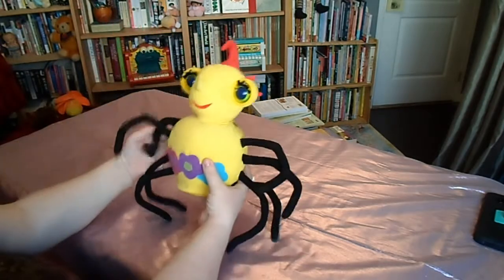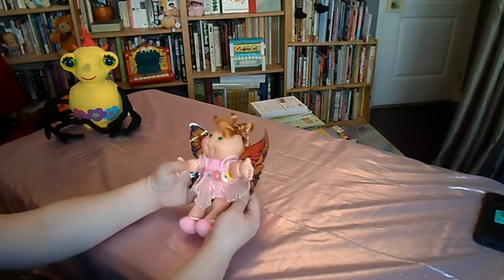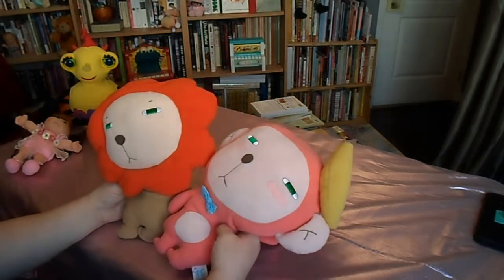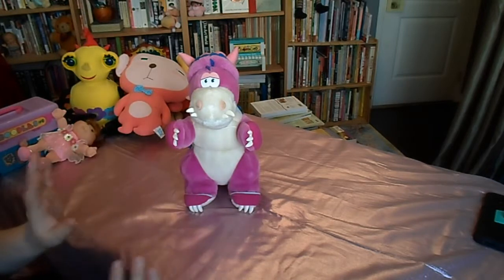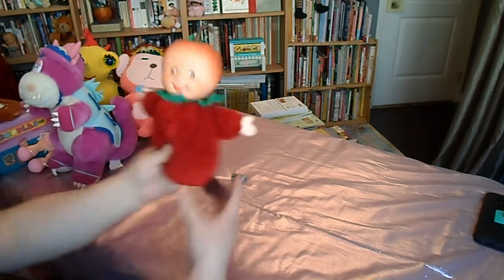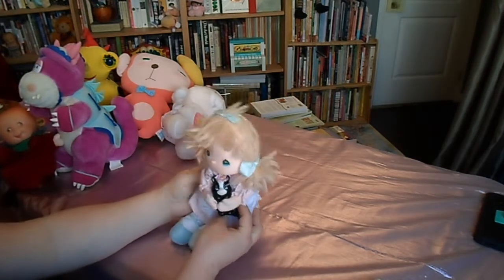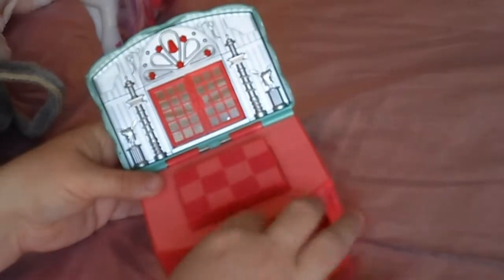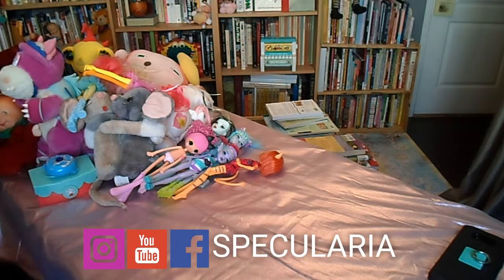Thrift Haul! Vintage Toys - Miss Spider and More!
Cindy shares a recent thrift haul!